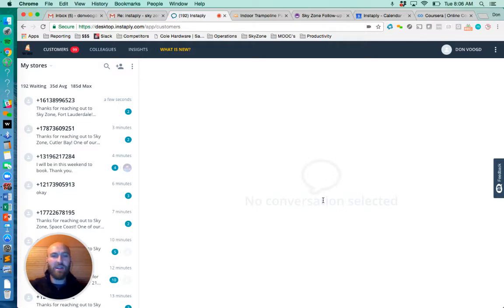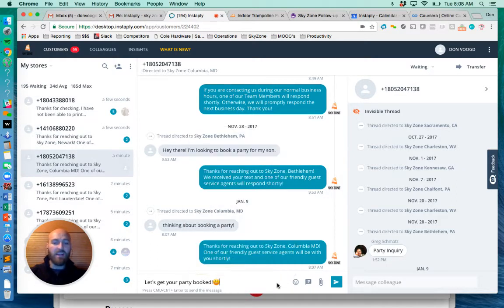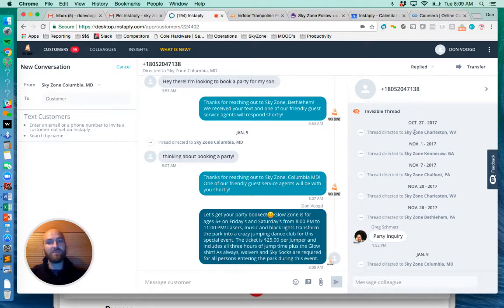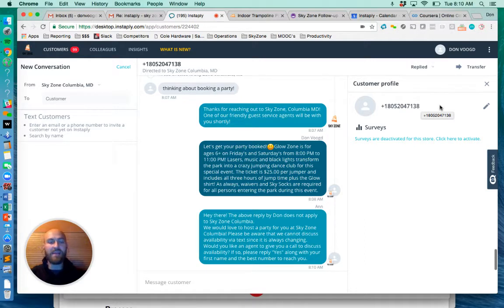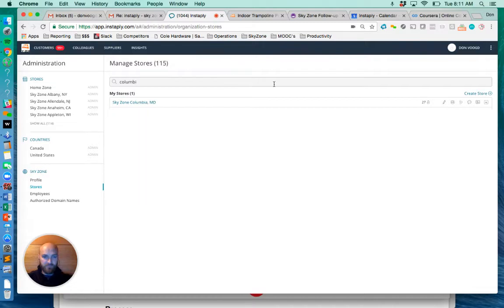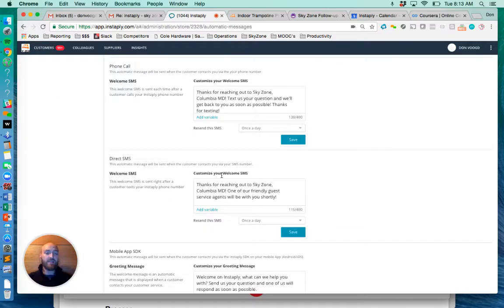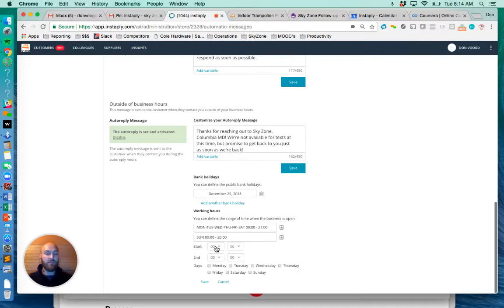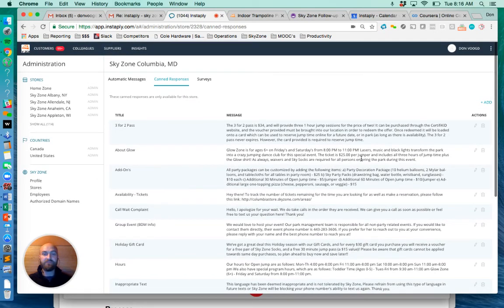Sky Zone Training Video